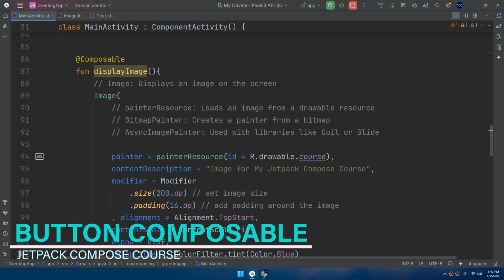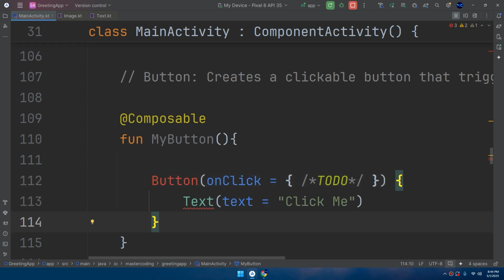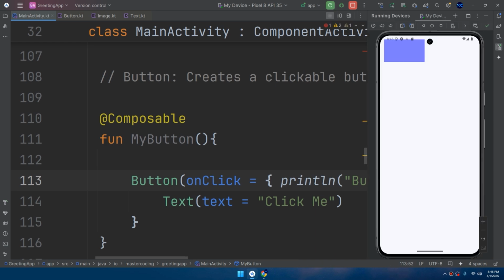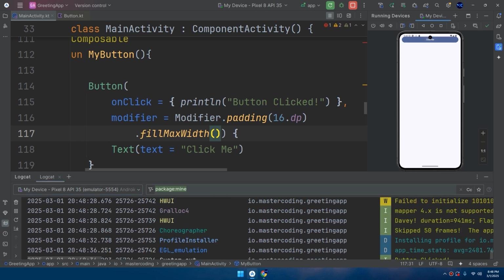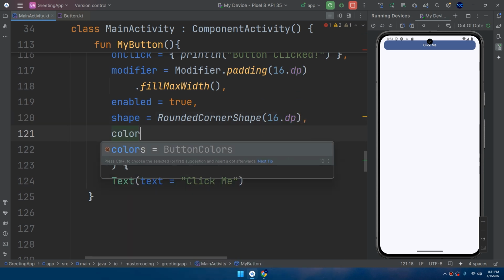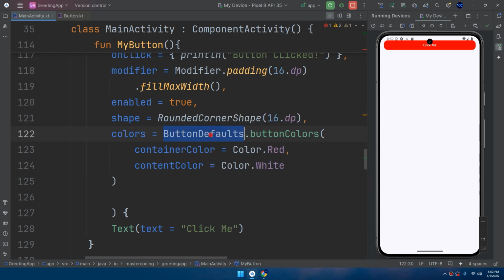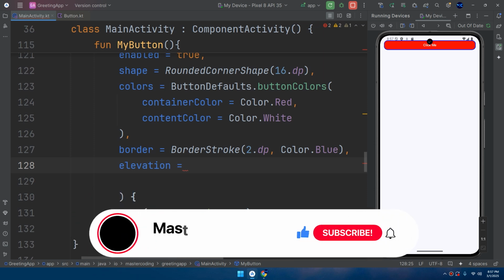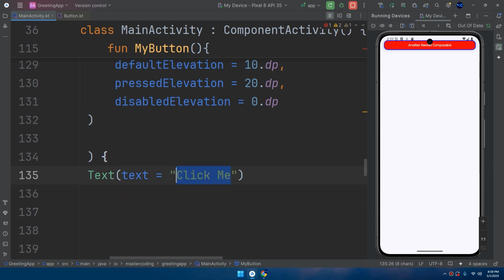Button Composable - Jetpack Compose Course #7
📌📌 Composable Functions in Jetpack Compose
A Composable function is a function that defines part of a UI in Jetpack Compose. It is annotated with @Composable and can be used to create and compose UI elements declaratively.

📌📌 Key Features of Composable Functions
Stateless UI: They don't hold or modify state directly.
Composable: They can call other @Composable functions.
Reusable: They allow modular UI building.
Lightweight: No need for XML layouts; everything is defined in Kotlin.

📌📌 @Preview Annotation
The @Preview annotation allows you to preview a Composable function inside Android Studio without running the app on an emulator or a physical device.

📌📌 setContent in Jetpack Compose
setContent {} is used in an Activity or Fragment to define the entire UI using Compose.

📌 setContent {} replaces setContentView(R.layout.activity_main).
📌 Inside setContent {}, you call Composable functions to define the UI.

📌@Composable Defines a UI function
📌@Preview             Shows a preview in Android Studio
📌 setContent         Sets the UI inside an Activity or Fragment